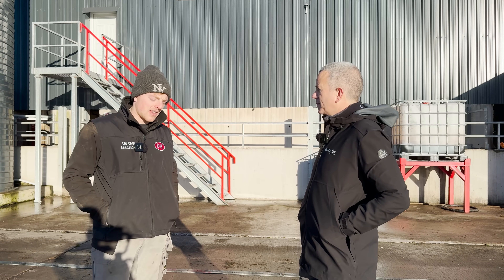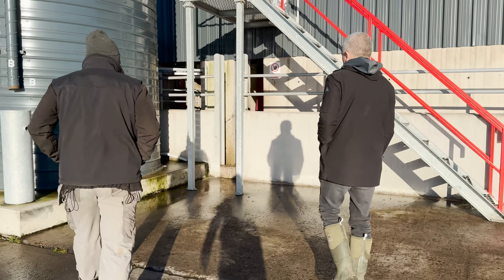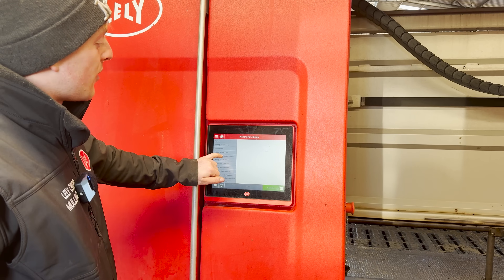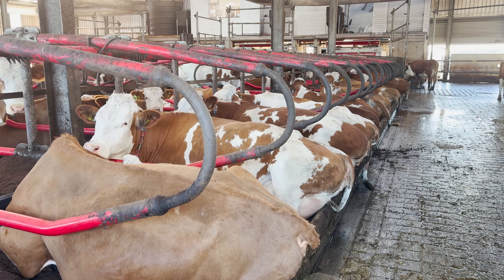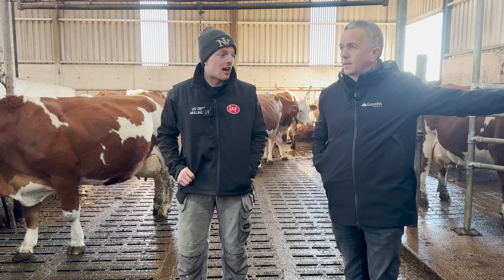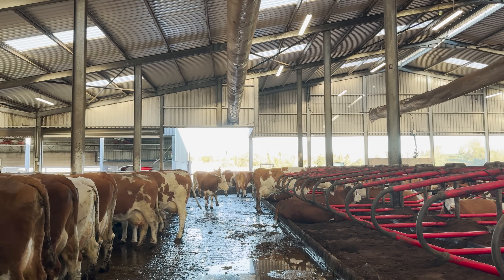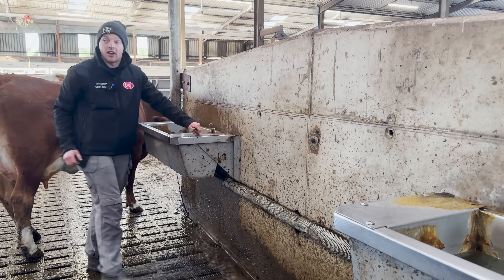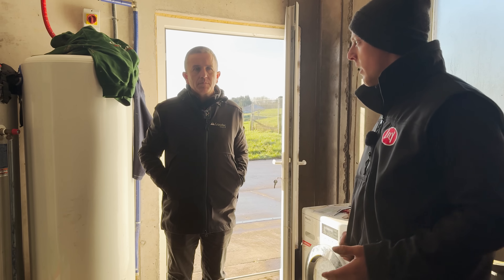Converting to Dairy with Robotic Milking—O'Harte's Farm, Monaghan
We met with Oisin from O'Harte's Farm, Monaghan. In this video, Oisin gives us a run-through of their setup, a fully automated farm with 3 Lely A5 robots, feeding with a Lely Vector, and milking Fleckviehs. Currently producting 31Ltrs with 4.2 Fat and 3.3 Protein.